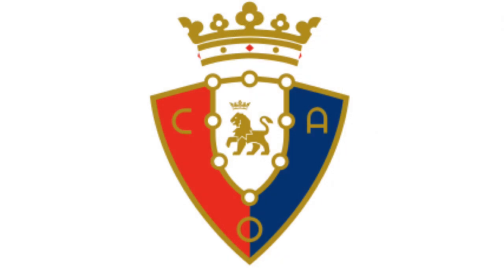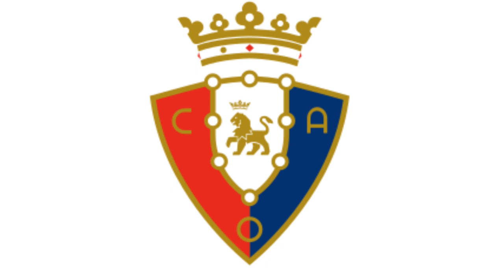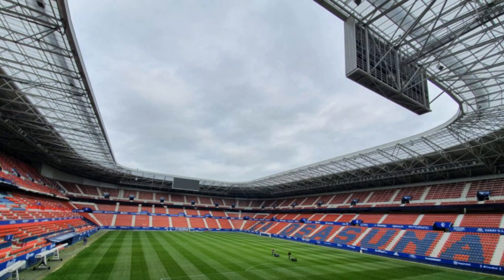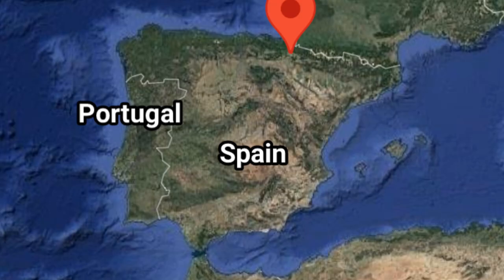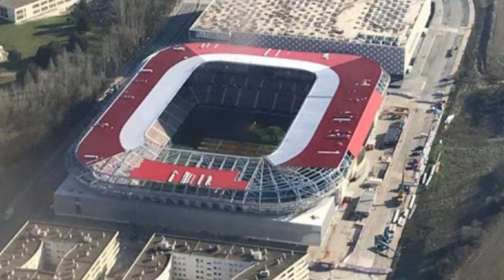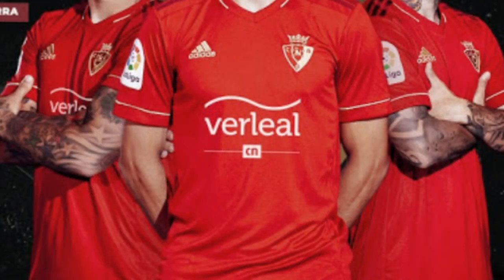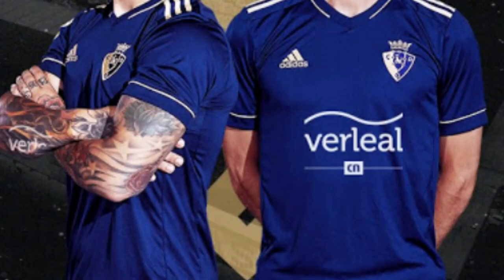Facts you didn't know about Osasuna (Facts FC)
Hello this is just a quick video about Osasuna. I hope you enjoy and have a good day.

Gotta give credit where credit is due:
(Logo and thumbnail)

FIFA 20
Google Maps